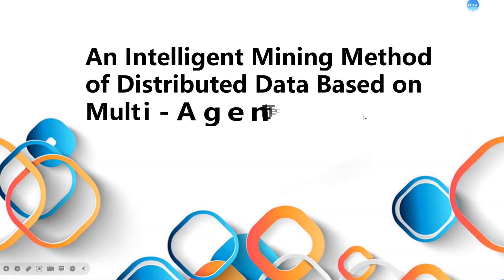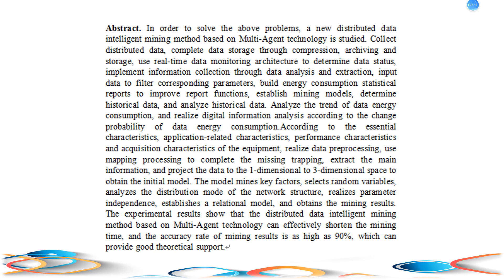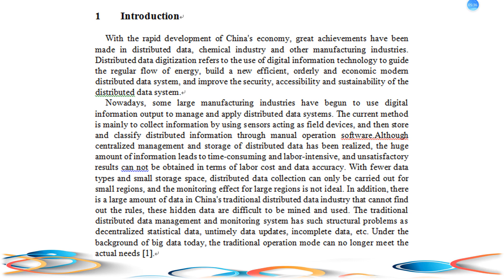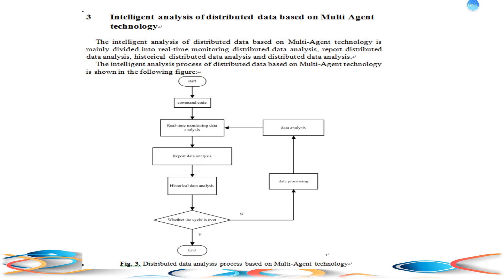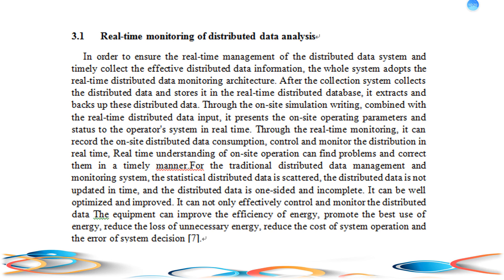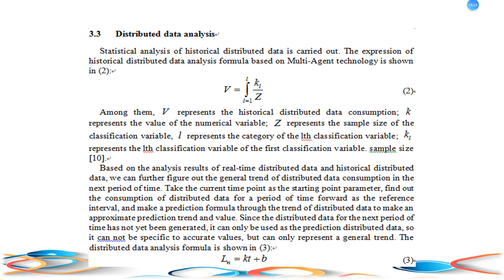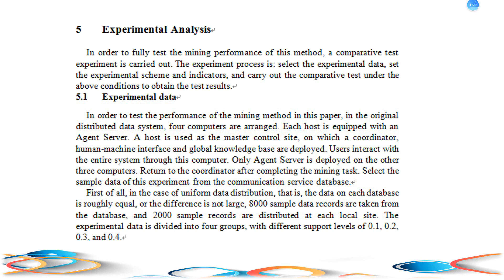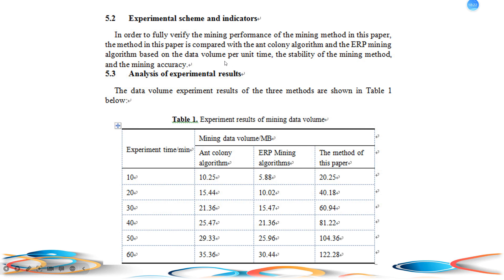An Intelligent Mining Method of Distributed Data Based on Multi-Agent Technology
Chen, Zhongwei (College of Information Engineering, Guangxi University of Foreign Languages); Li, Xiaofeng (College of Information Engineering, Guangxi University of Foreign Languages)
5th EAI International Conference on Multimedia Technology and Enhanced Learning